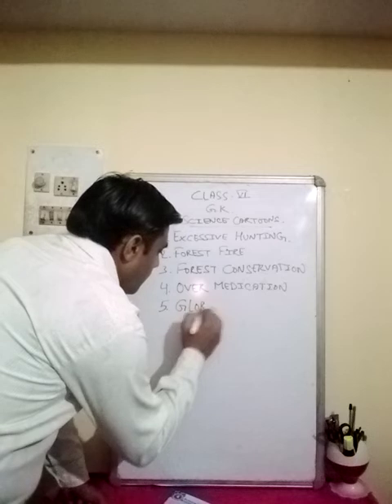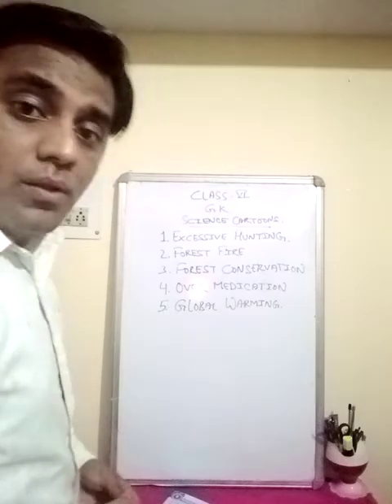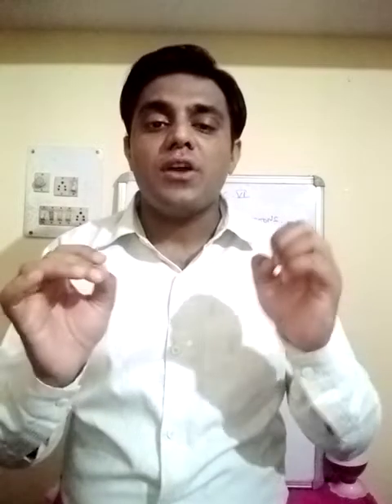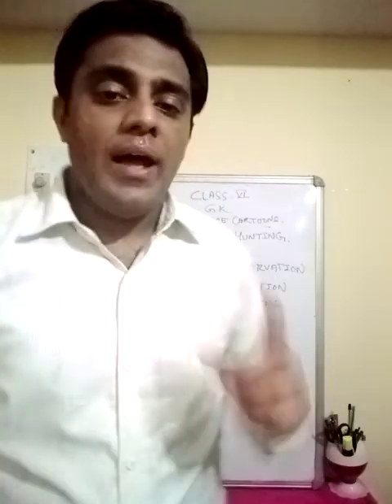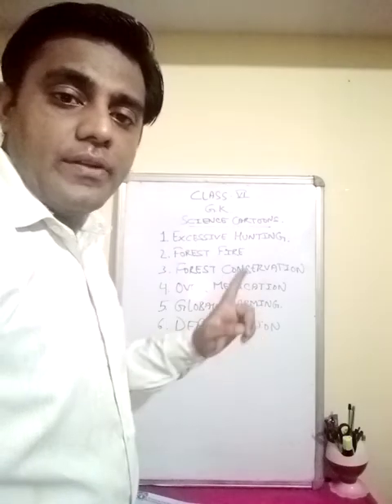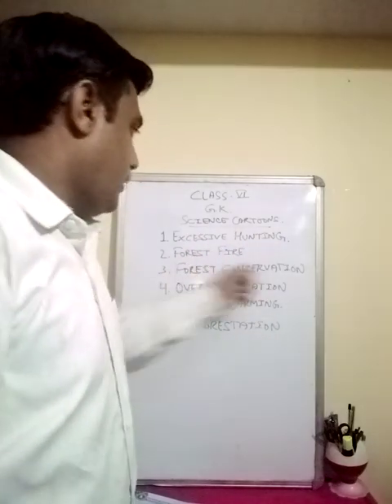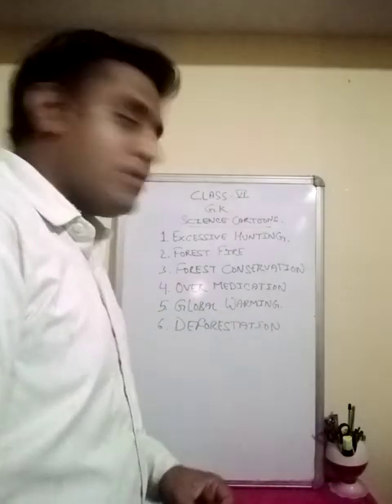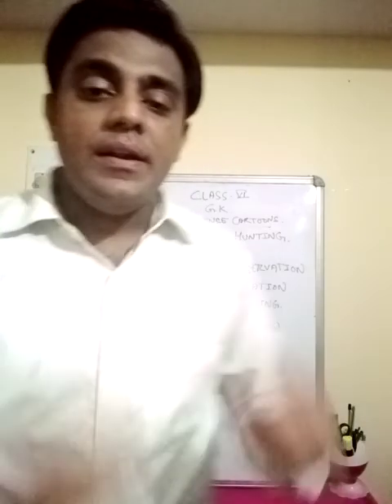Class - VI General Knowledge chapter 4 SCIENCE CARTOONS